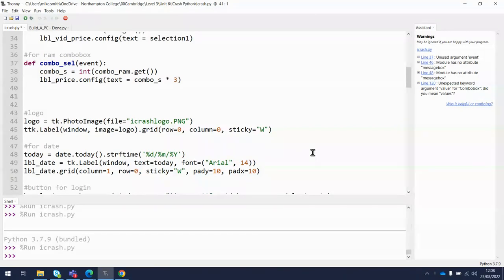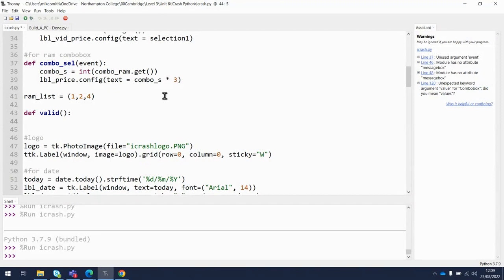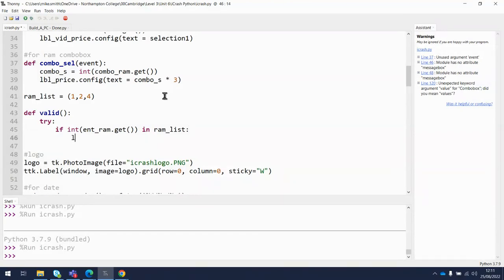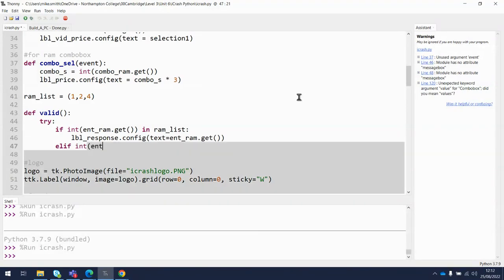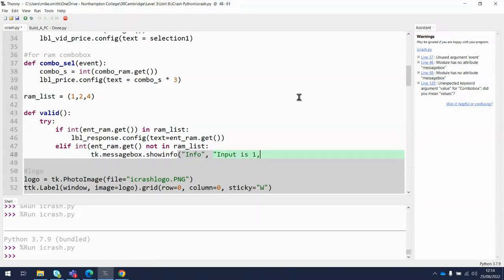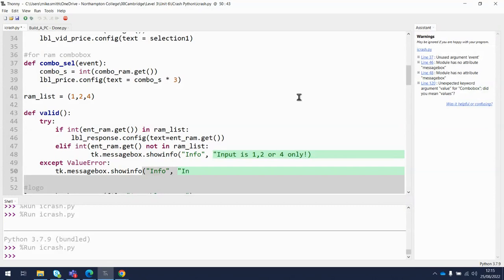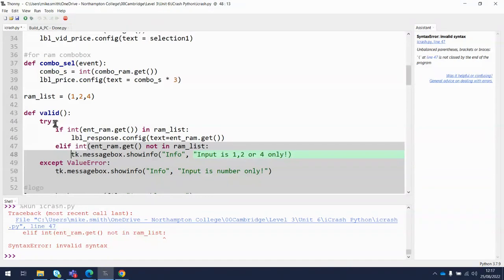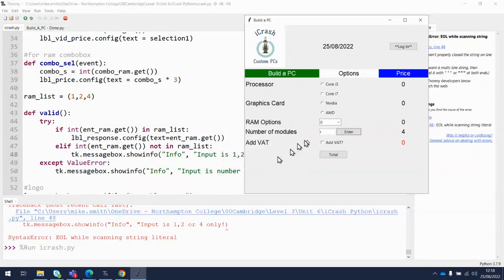iCrash 15 Python Project. Module Button Part 2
Make it work part 5. Python Project.